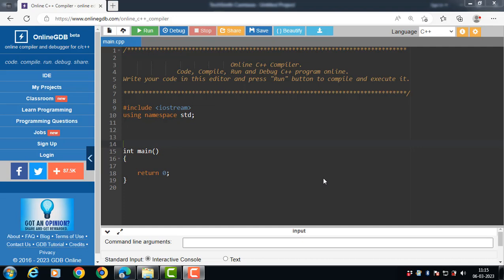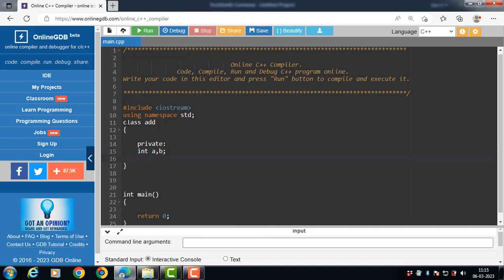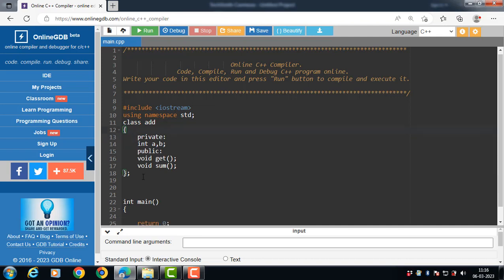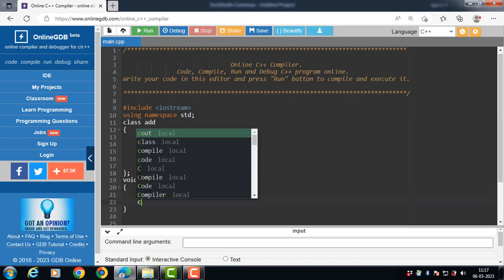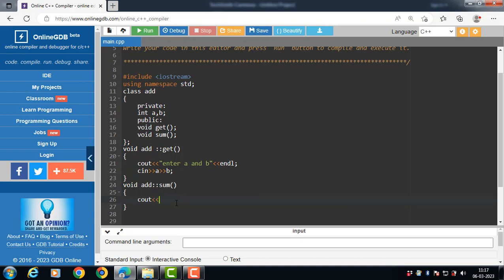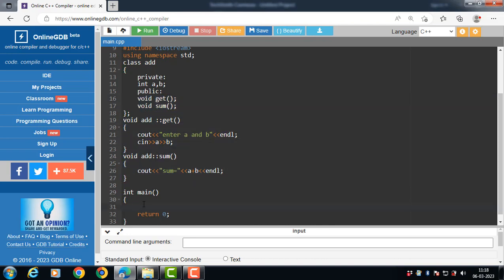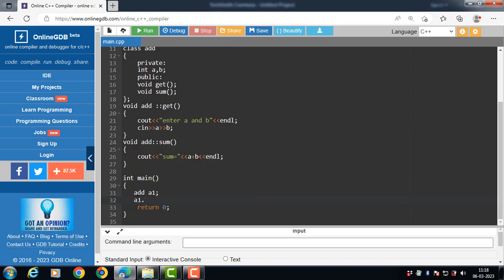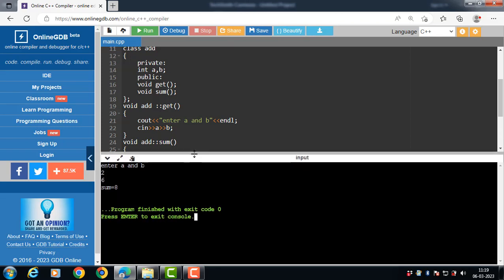Member function defined outside class definition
To define a member function outside the class definition we have to use the scope resolution:: operator along with class name and function name.
Syntax :-
return type  class name :: function name